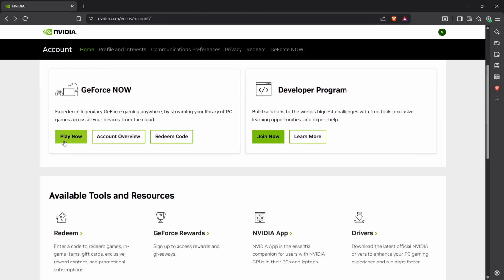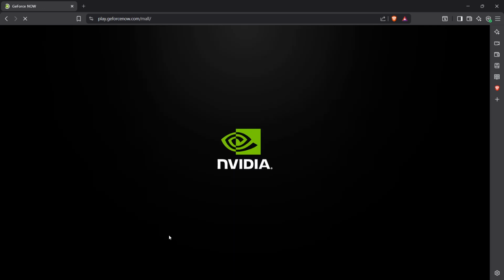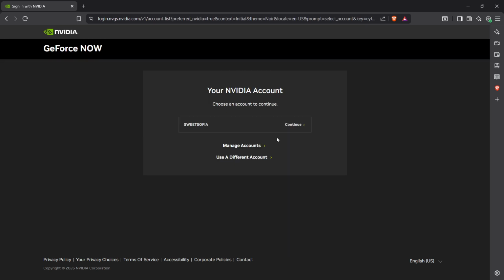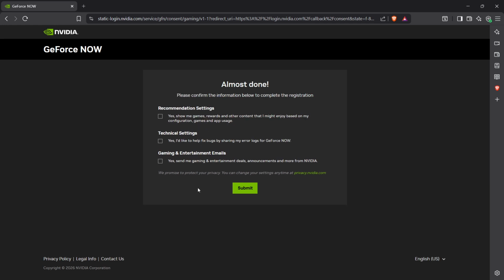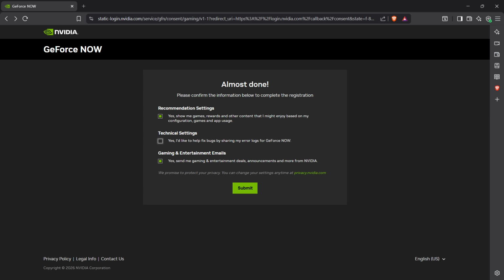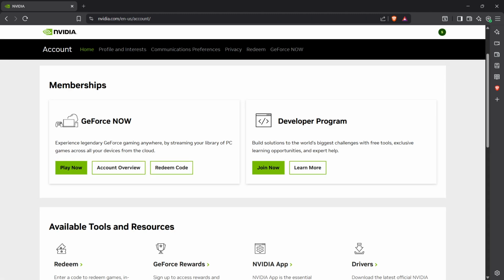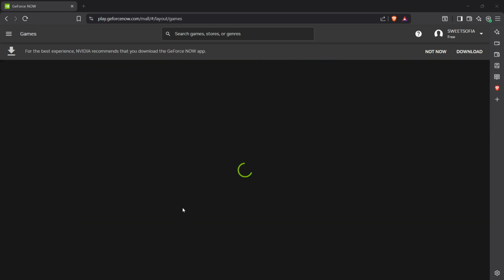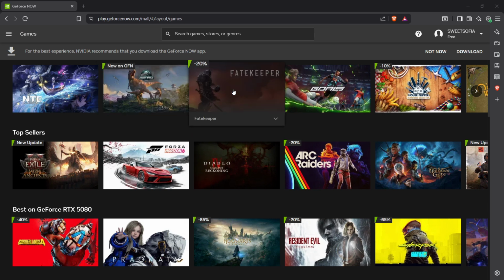How to Use GeForce NOW [2026 Full Guide]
How to Use GeForce NOW

In this video, we show you exactly how to use GeForce NOW to enhance your gaming experience. This cloud gaming platform allows you to play your favorite games on various devices without the need for high-end hardware.

By mastering GeForce NOW, we leverage the power of cloud gaming to access a vast library of titles, stream seamlessly, and enjoy high-quality graphics regardless of your device's specifications. Embracing this technology changes the way we interact with game environments and elevates our overall gaming performance.

Technical Specs:
Software: GeForce NOW; Feature: Cloud Gaming

how to use GeForce NOW, GeForce NOW tutorial, cloud gaming with GeForce NOW, GeForce NOW setup, gaming without high-end PC, GeForce NOW features, improve gaming experience, stream games on any device, GeForce NOW guide, play games in the cloud, GeForce NOW performance, enhance cloud gaming, gaming technology guide, streaming video game service, cloud gaming solutions